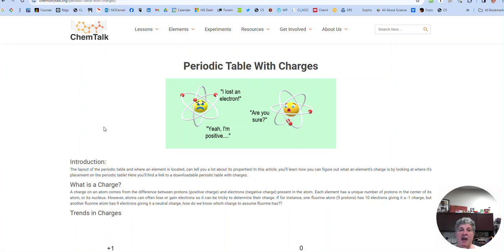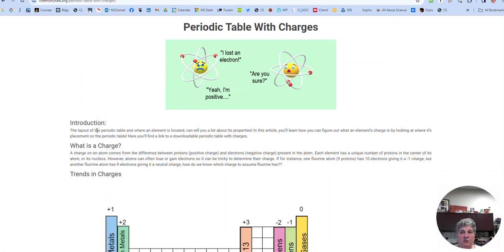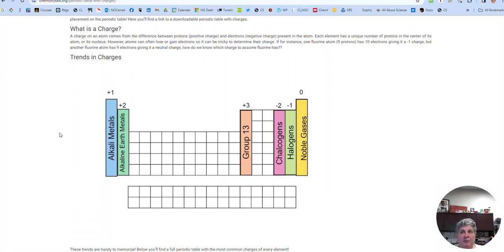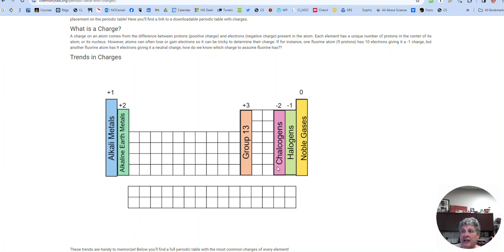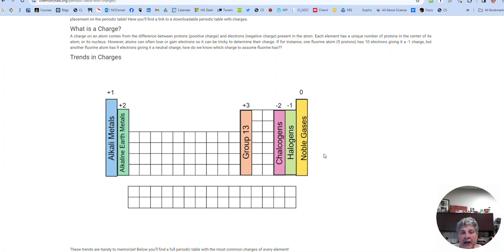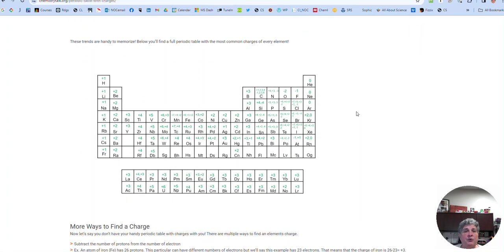Cations and Anions